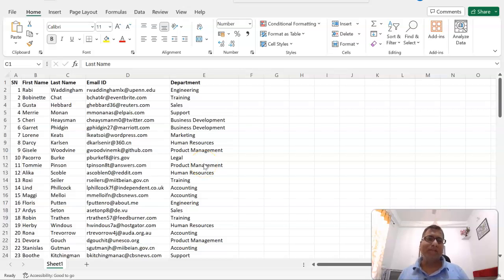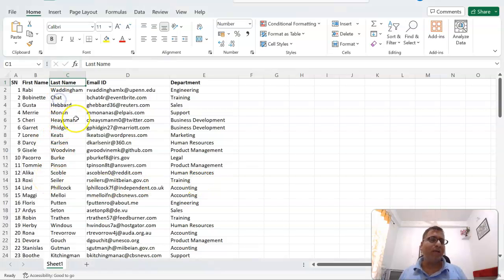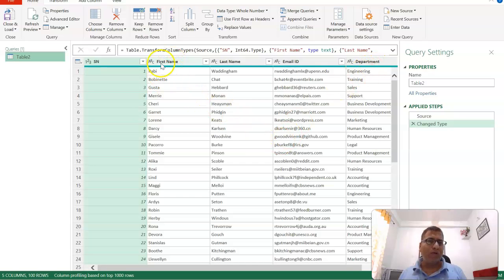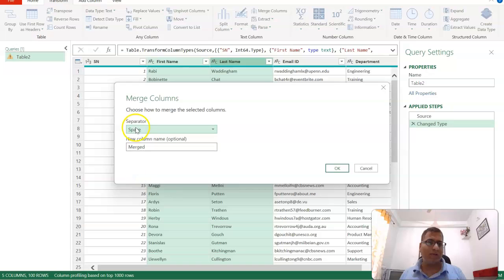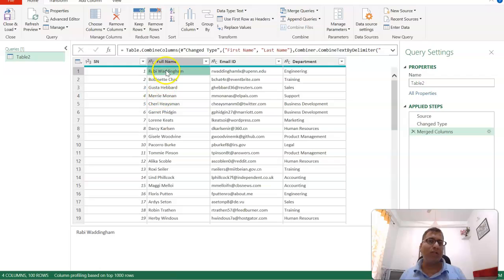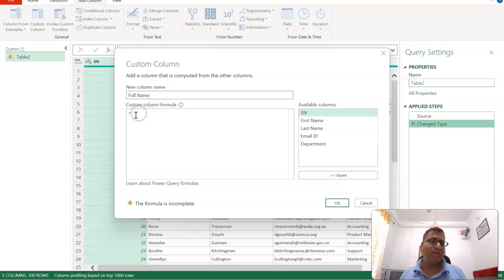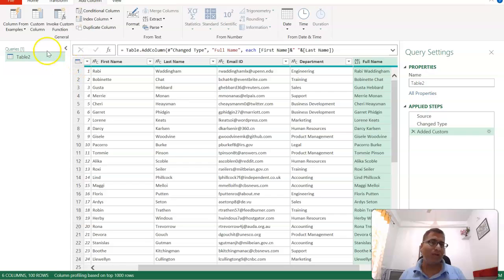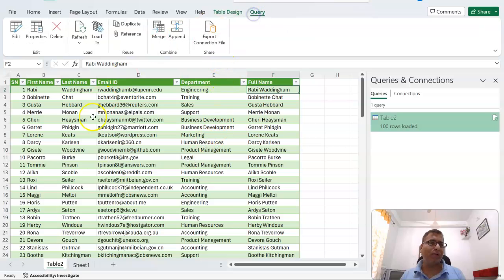Merge Columns with Power Query: The Ultimate Guide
Welcome to our comprehensive tutorial on mastering Power Query! In this video, Kailash Sharma guides you through the process of merging columns effortlessly using Power Query. If you've ever struggled with combining data from different columns into a single, more usable format, this tutorial is for you.

Follow along step by step as Kailash demonstrates the entire process, from converting your data into a table to merging columns seamlessly. Learn the ins and outs of Power Query's merge functionality, including how to customize separators and preserve original columns.

Whether you're a beginner looking to streamline your data processing tasks or an experienced user seeking advanced techniques, this tutorial has something for everyone. With clear explanations and practical examples, you'll gain valuable insights into optimizing your data workflow with Power Query.

Don't miss out on this opportunity to enhance your data management skills and unlock the full potential of Power Query. Watch now and take your data manipulation abilities to the next level!